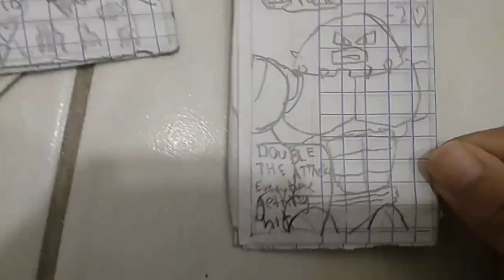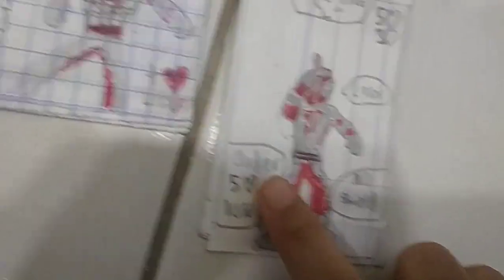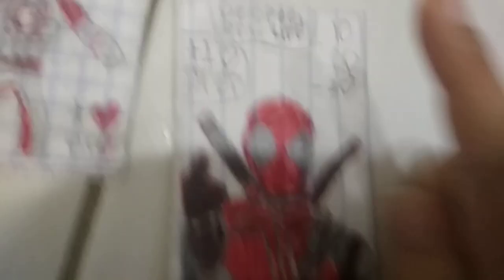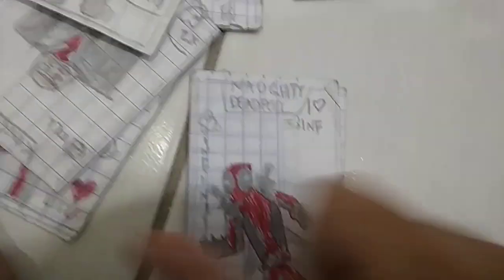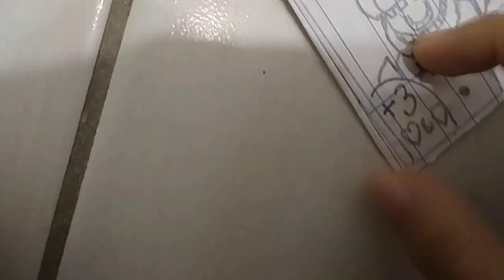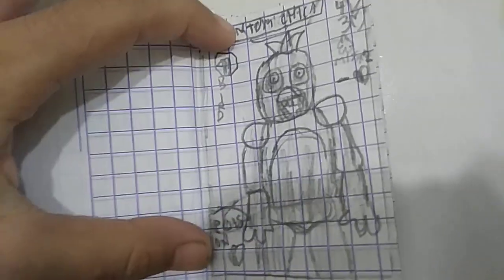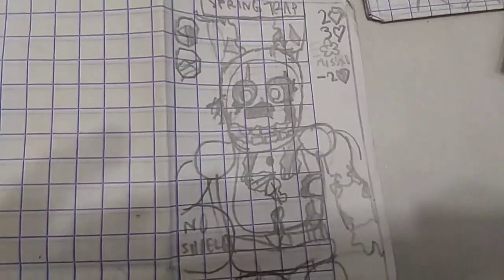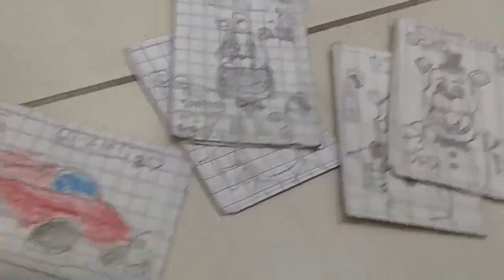I make a paper card game...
Soooo COMMENT